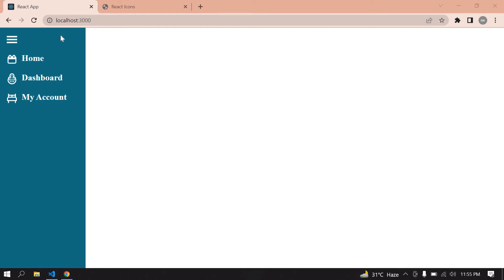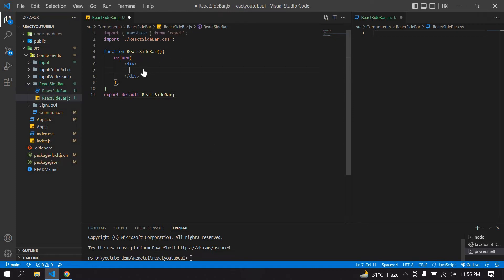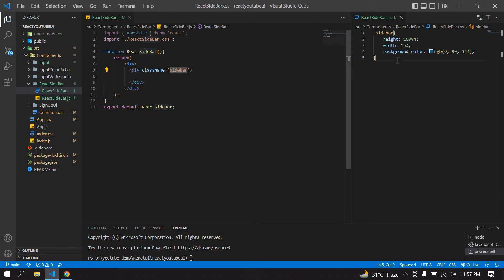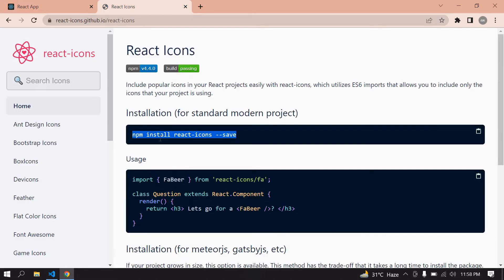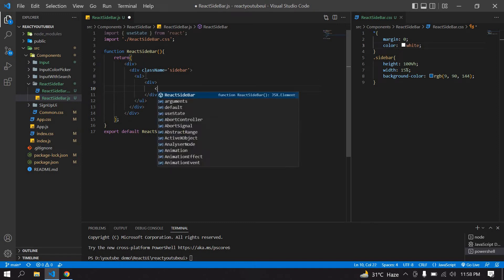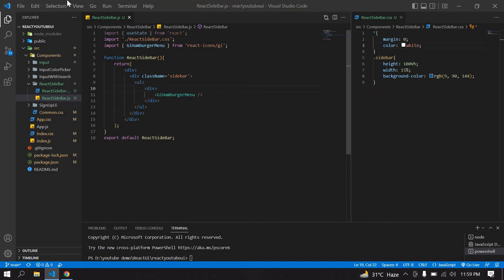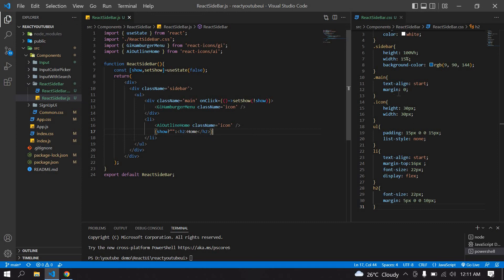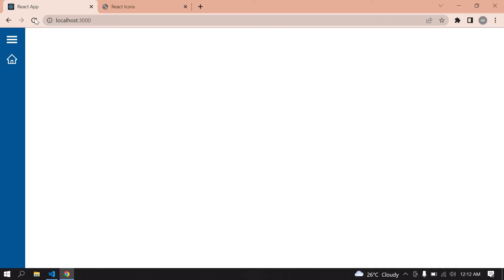SideBar Menu in React JS || Sidebar Navigation Menu Tutorial ReactJS || Side Menu in React JS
In this video, I have explained how to create sidebar menu in react js.